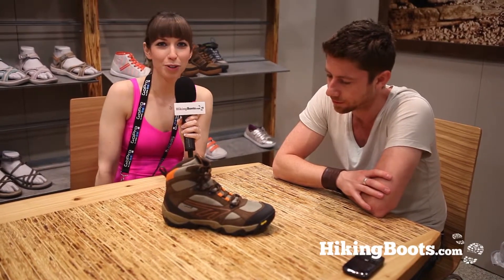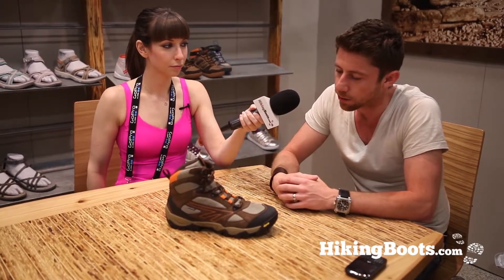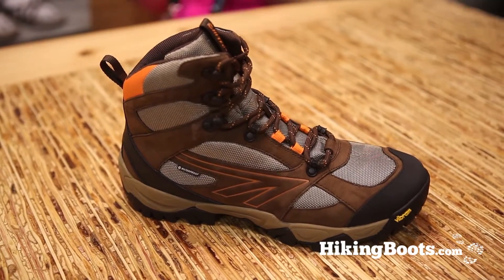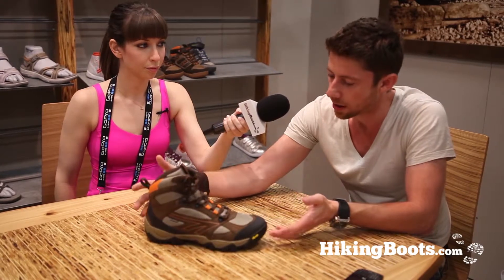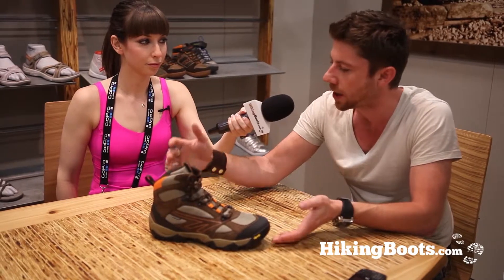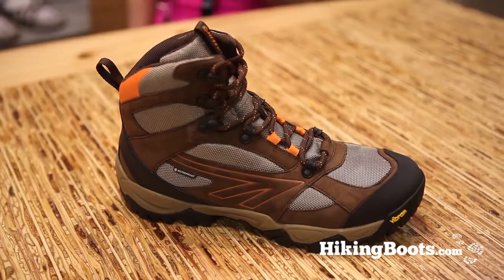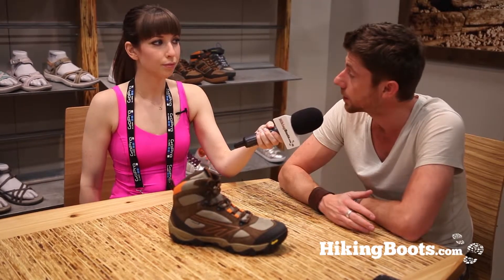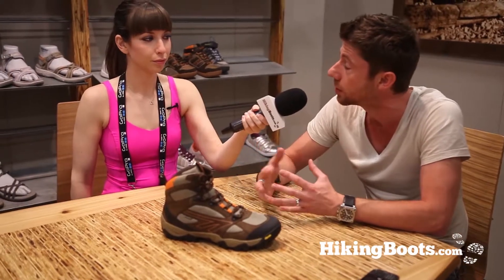Hi-Tec V-Lite Peak I WP at Summer OR Show 2012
Hi-Tec was looking to rejuvenate its V-Lite line with a new hiking boot called the Peak I WP. It carries with it bold Hi-Tec branding that is athletically inspired. This performance-driven hiker has a Vibram outsole with aggressive lugs on the outsole. Despite all of its technical attributes, it is much lighter than other hikers on the market. Perfect for a quick day hike. Available spring 2013.